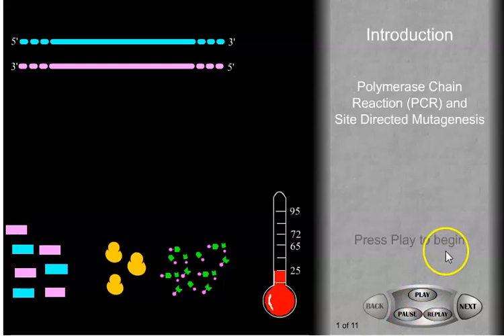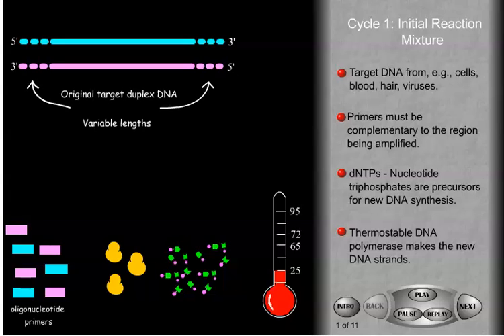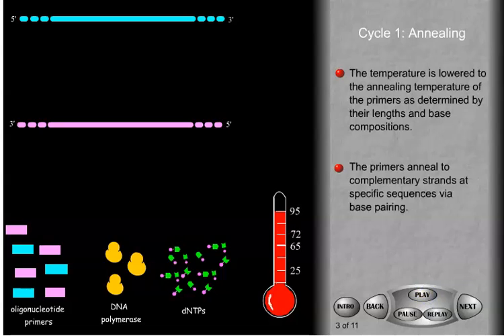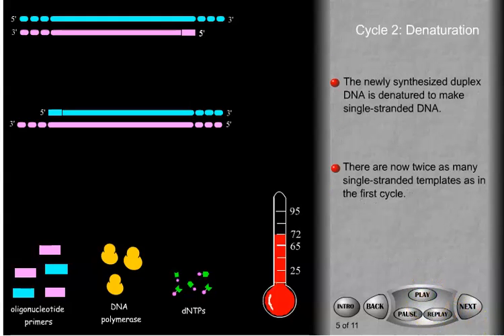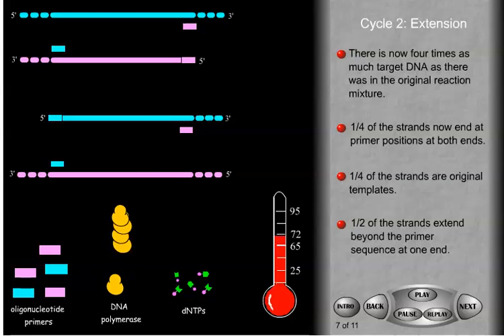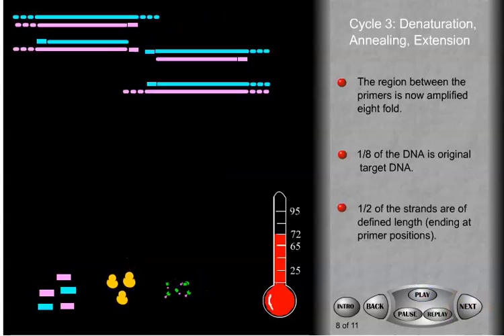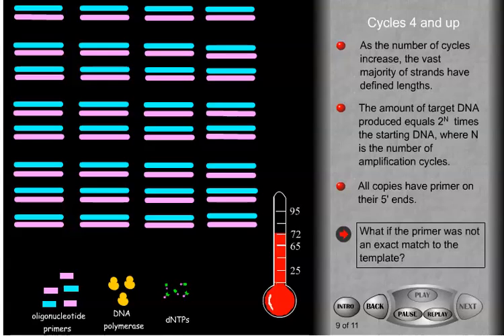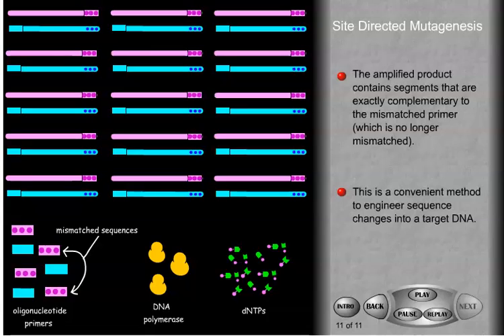PCR and site directed mutagenesis